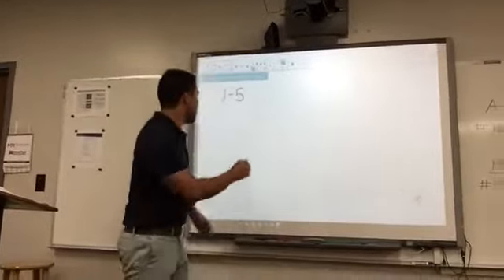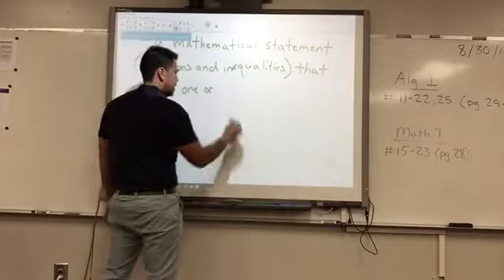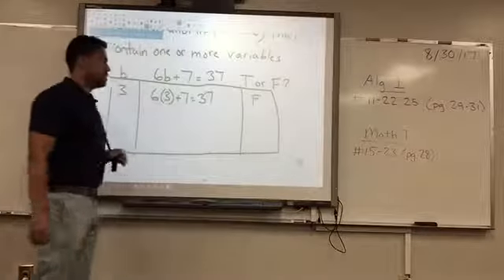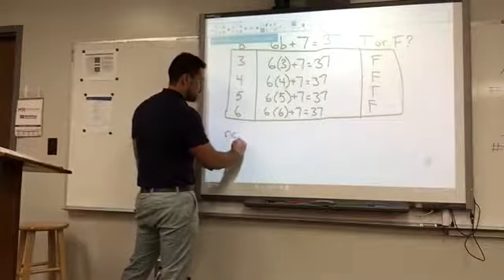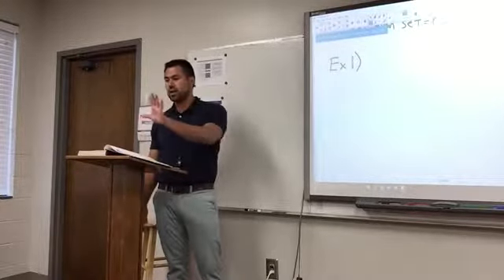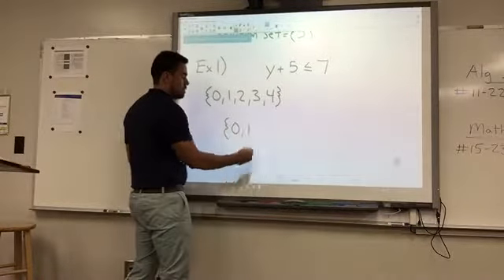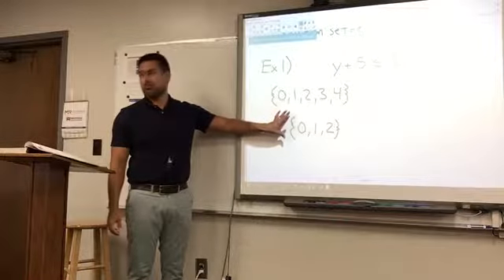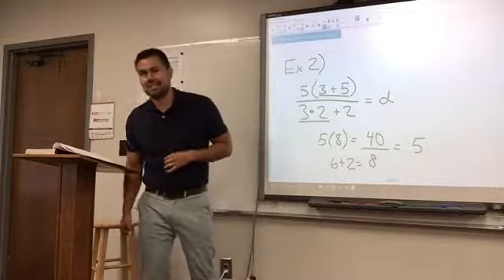Algebra 1 - Open Sentences